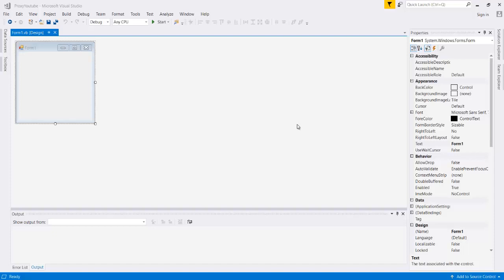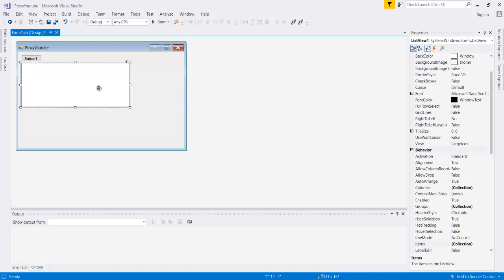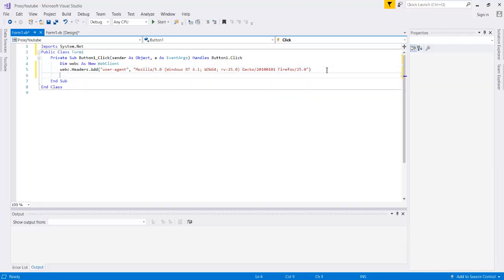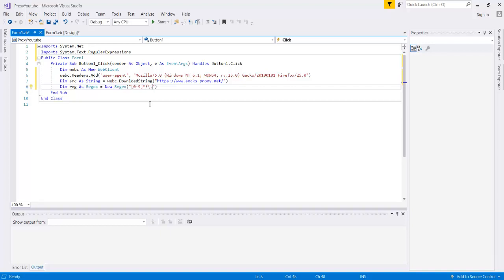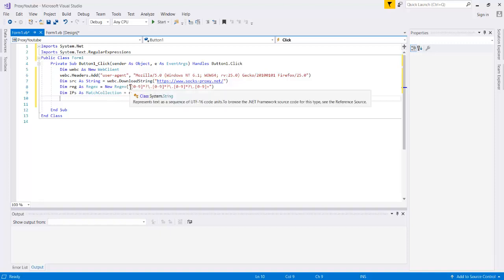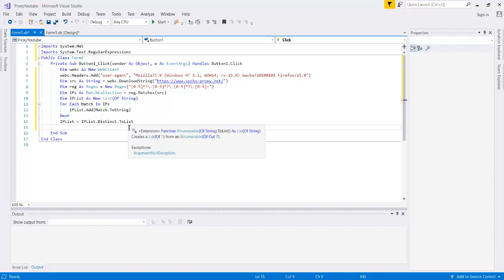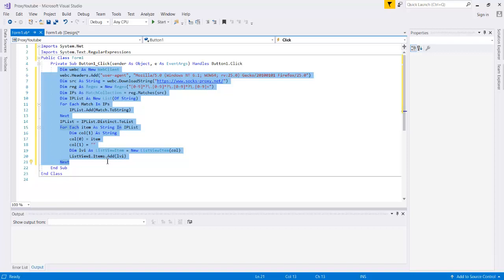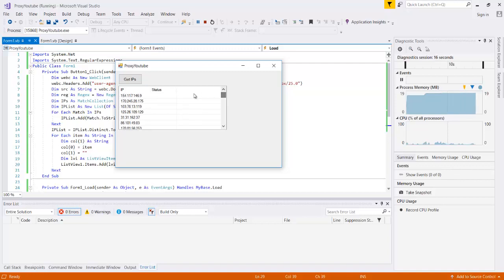[VB.NET] Creating a Simple Dynamic Proxy Scraper and Checker + Source [PART 1]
A code-along walk through to creating a dynamic proxy scraper, which is a more friendly version of my old scraper.

In Part 1 we will work on the Regex required to get our proxies from websites and adding them to our listview.

Header: Mozilla/5.0 (Windows NT 6.1; WOW64; rv:25.0) Gecko/20100101 Firefox/25.0